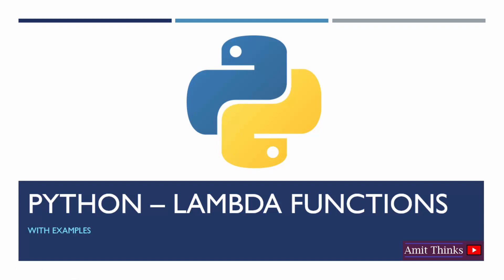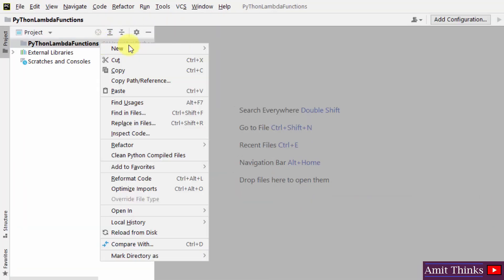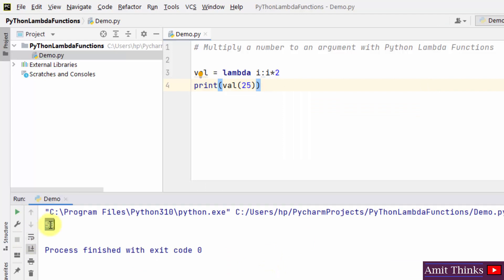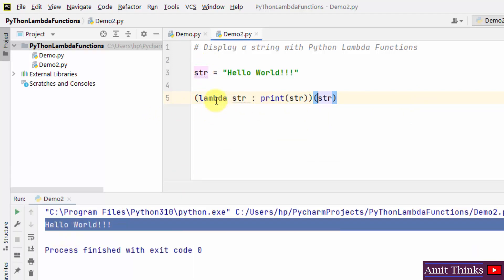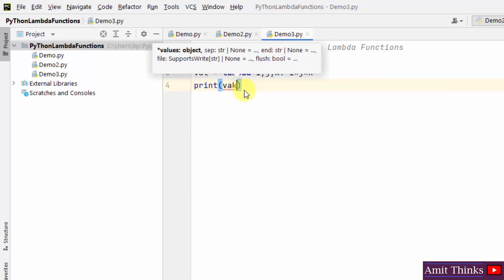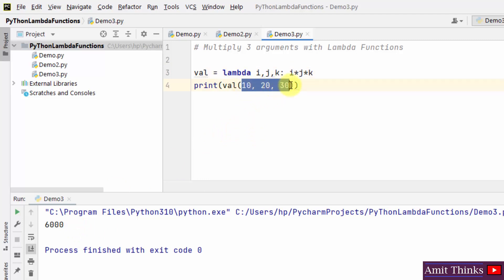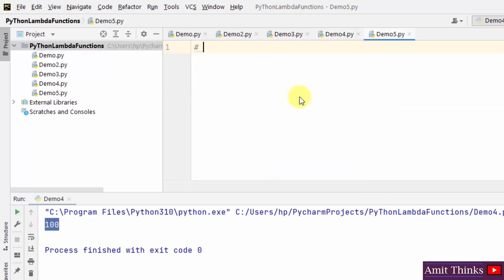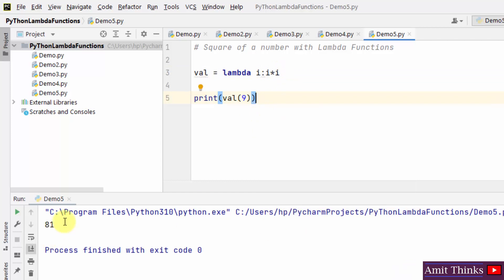Python Lambda Functions Tutorial | Lecture 16 | Amit Thinks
In this video, we will learn what are lambda functions in Python with Examples. A lambda function is a function without a name i.e. an anonymous function. The keyword lambda is used to define a lambda function in Python and has only a single expression.